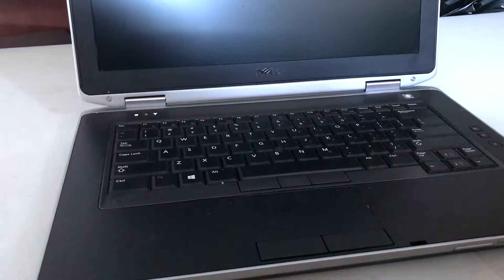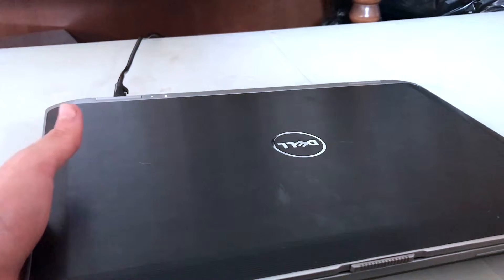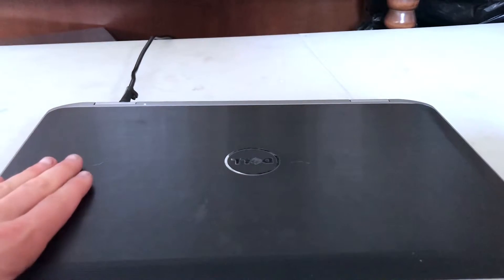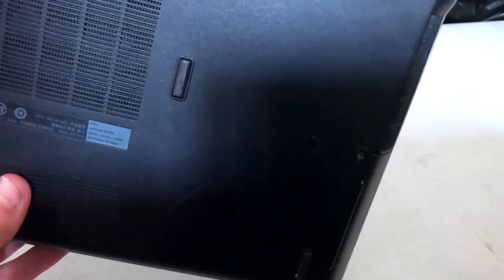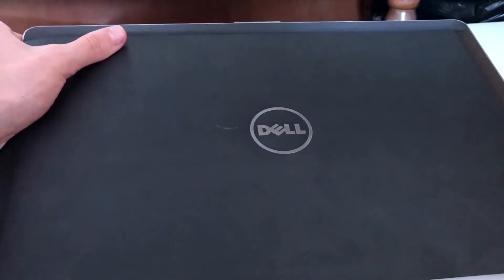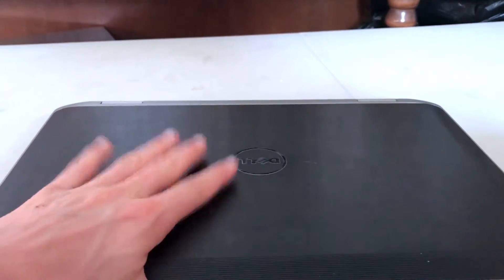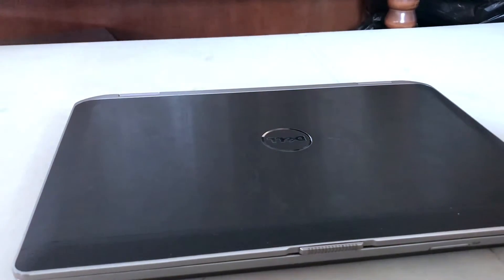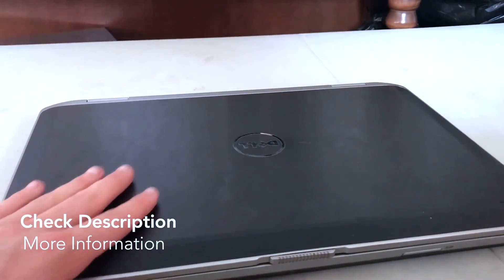✅ How To Use Dell Latitude Laptop Review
About this product:

Dell Latitude Laptop

Latitude laptops and 2-in-1s enable all day productivity with the most secure and manageable features all in a beautiful design you will be proud to carry. No matter where work takes you—whether you are on the go, at the desk or working from the café, we have the right solutions so you can office everywhere.